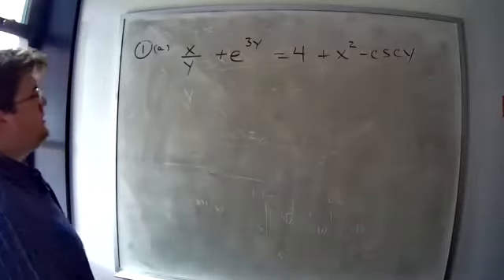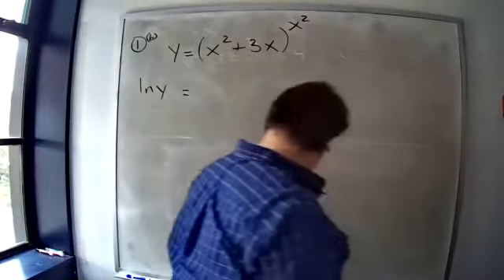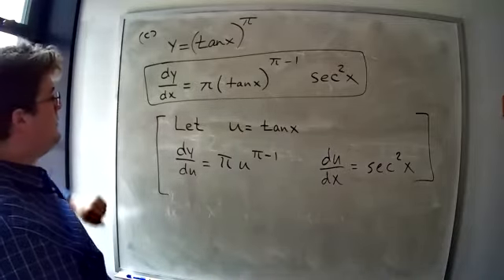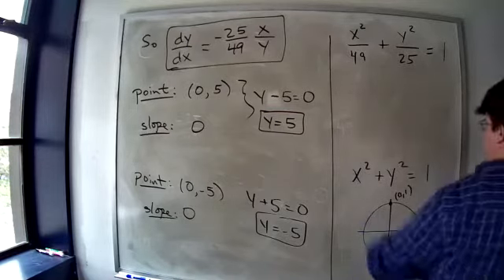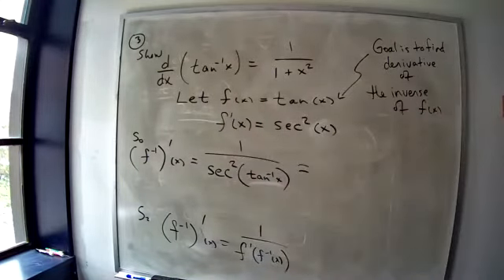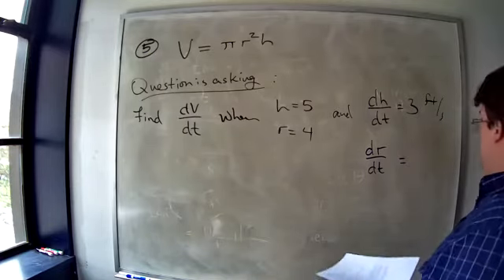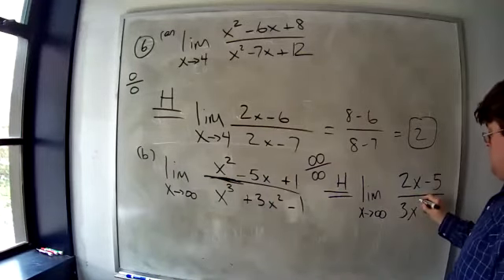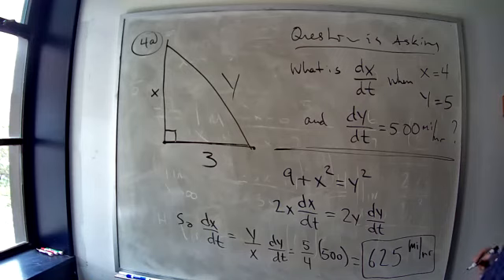Week 8 Workshop - Afternoon